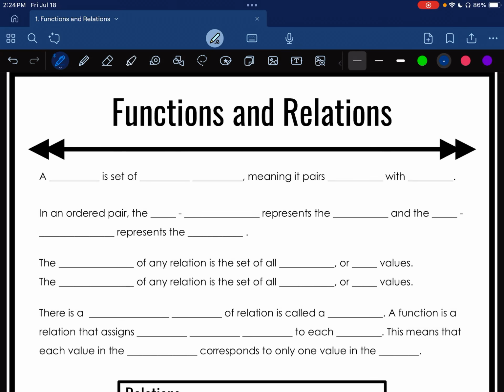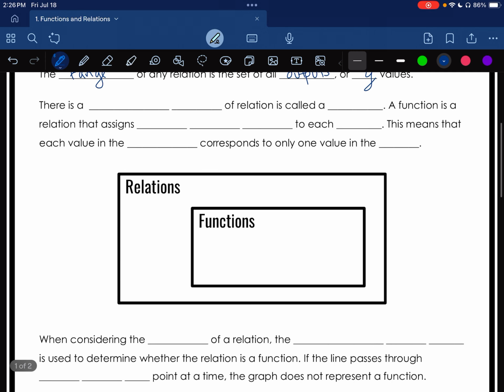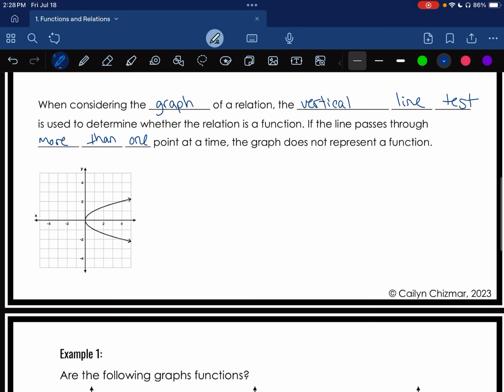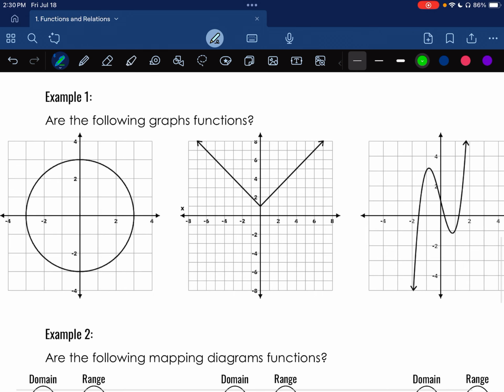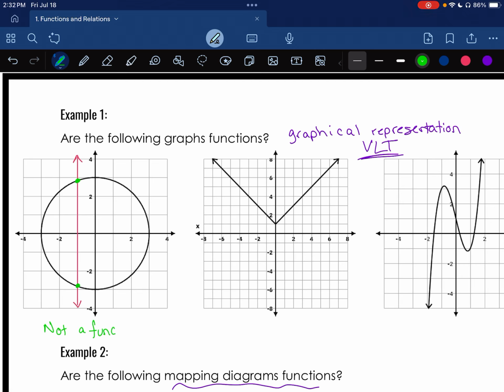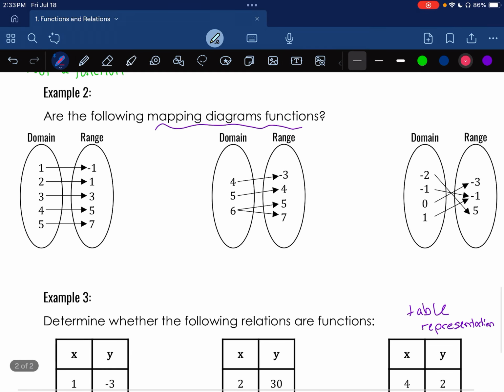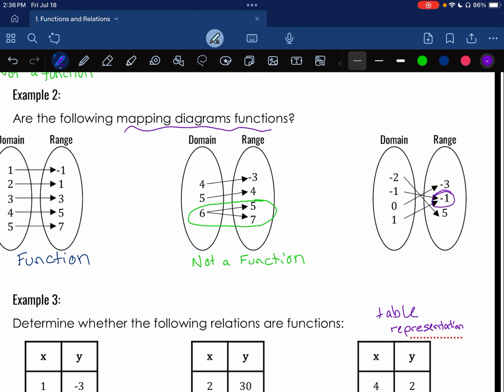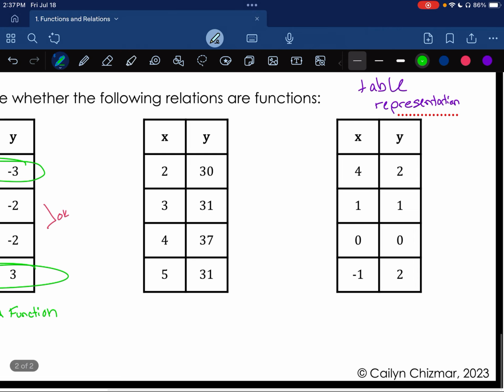Functions and Relations Lesson Video